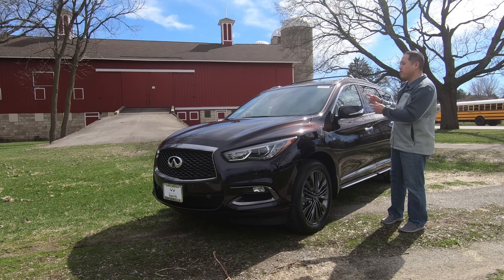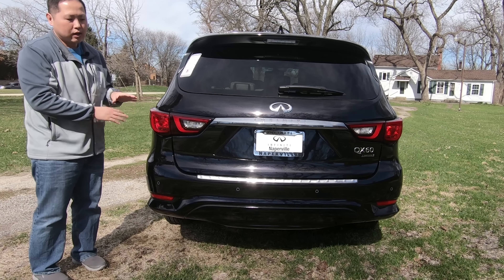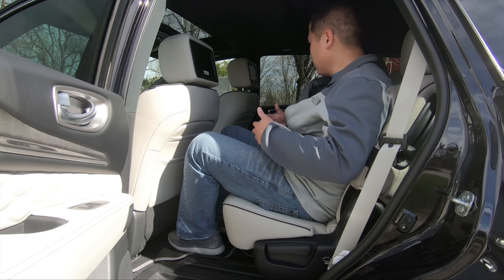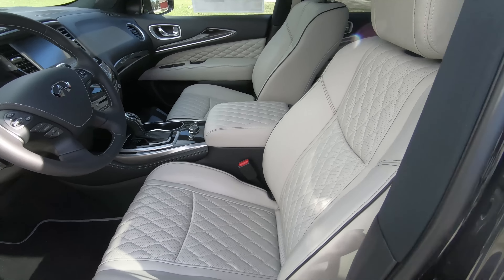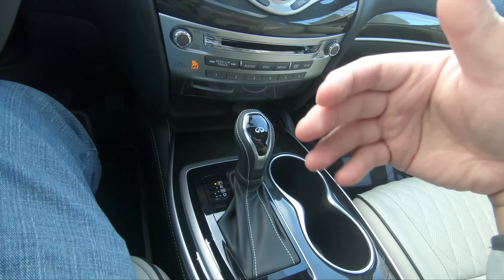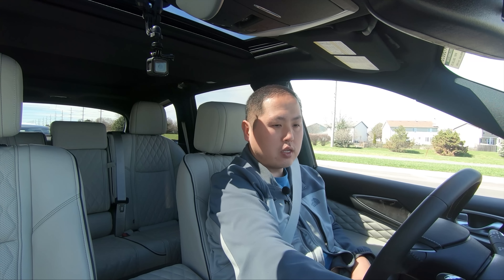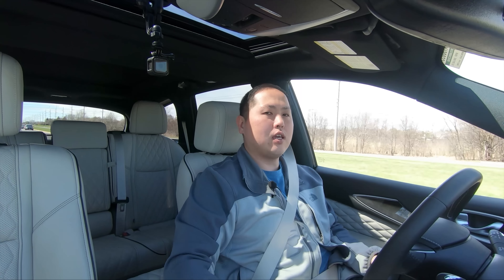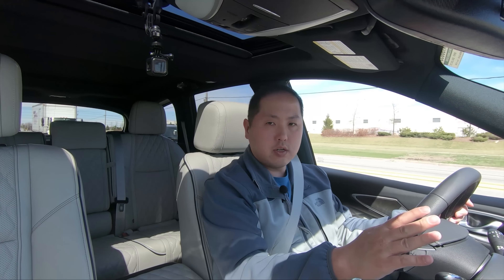2019 Infiniti QX60 - Comfortable and Capable Luxury Midsize SUV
In this video, I review the 3-row midsize crossover SUV from Infiniti.   Hear the good, the bad and ugly and decide if this is the right SUV for you.